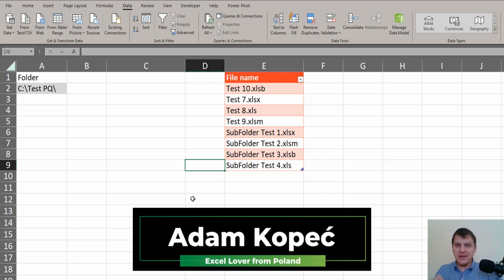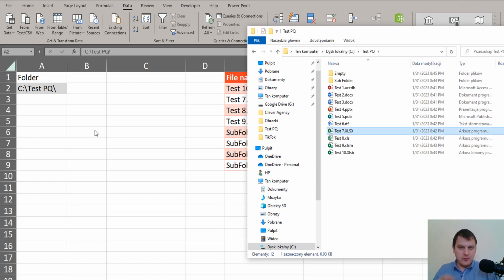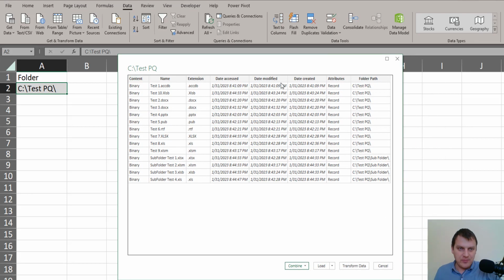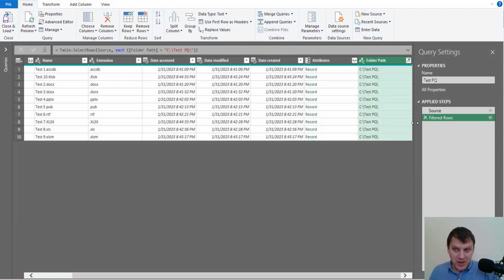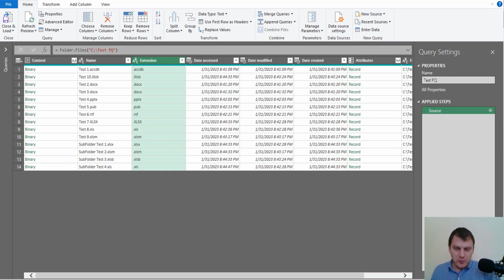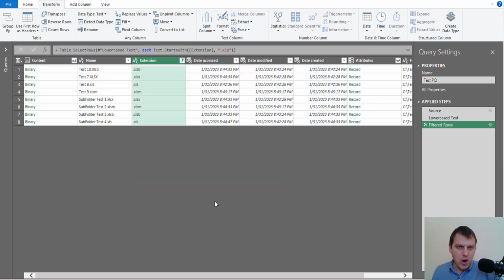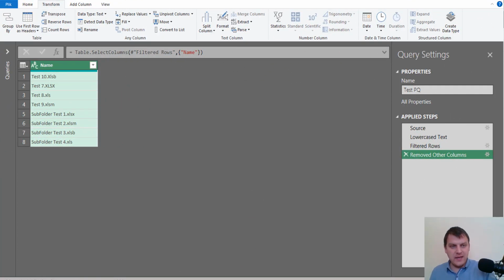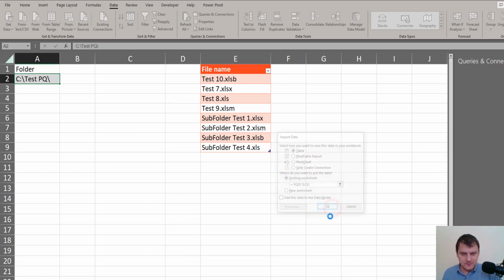List of file names from a folder | Excel Power Query 05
In this tutorial about Excel Power Query, you will see how to List of file names from a folder in Excel Power Query. Excel Power Query 05

-⏱️Timestamps⏱️---
00:00 | Intro
00:38 | Importing list of files from folder to Power Query
01:48 | Filtering files base on folder or extension
03:41 | Remove other columns and extensions
04:57 | End